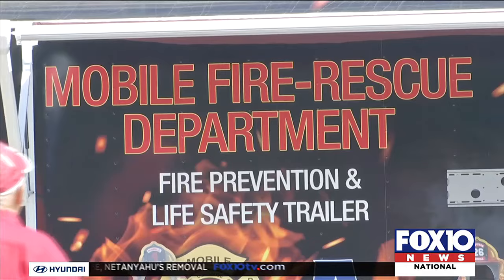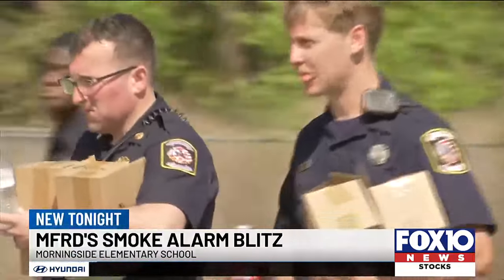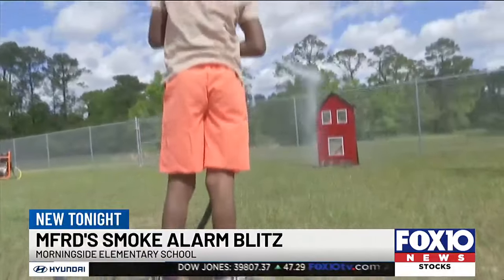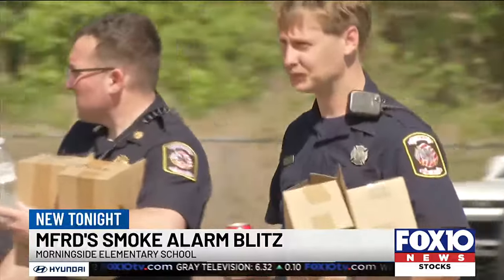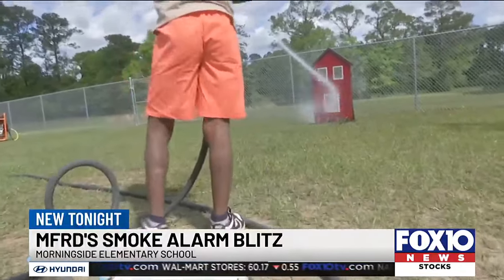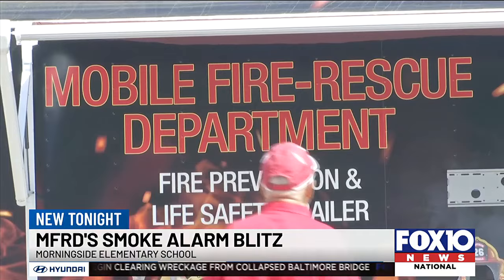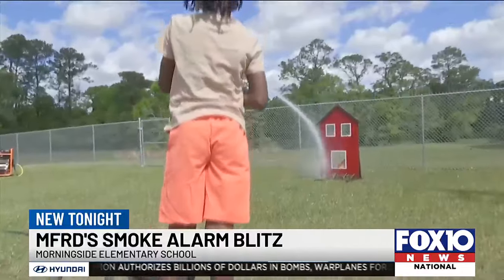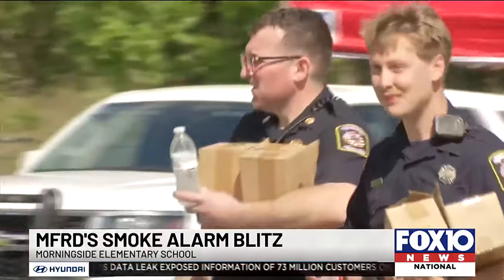Mobile Fire-Rescue Department holds smoke alarm blitz Saturday in Morningside neighborhood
The day was also heavily educational.